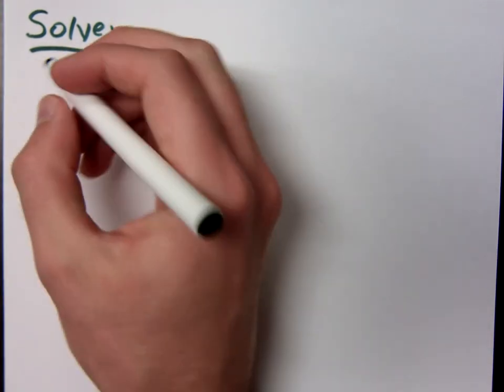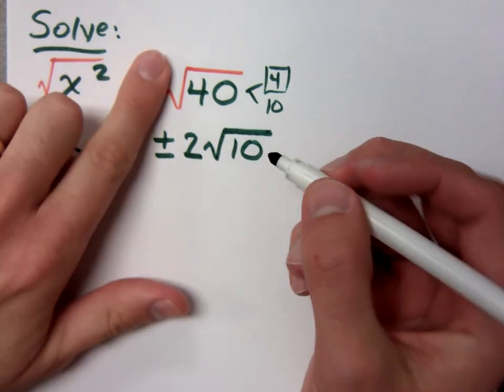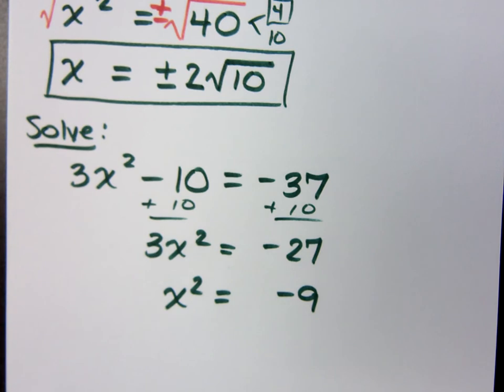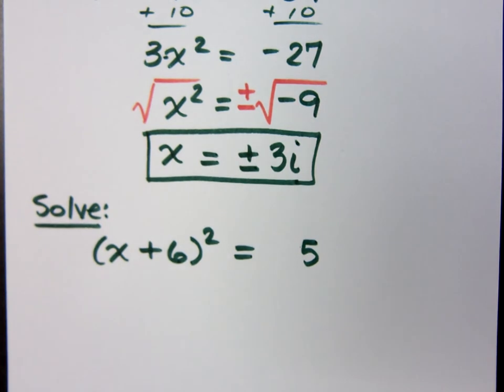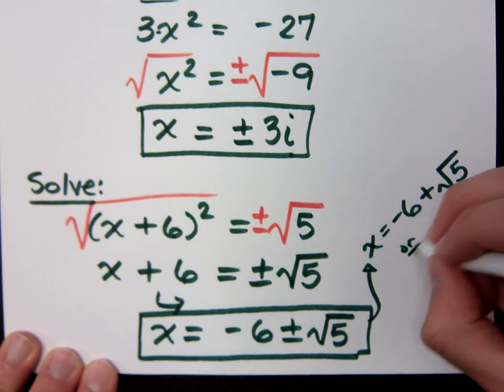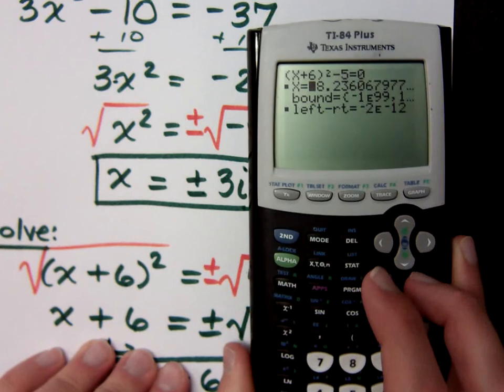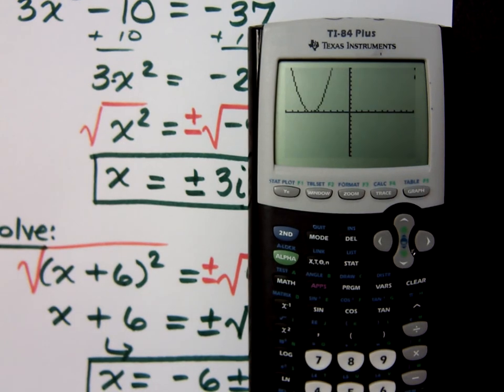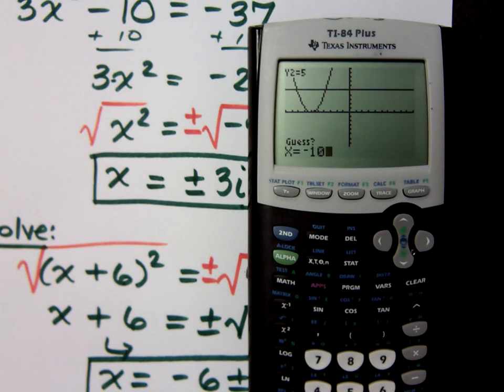College Algebra - Part 21 (Quadratic Equations - Square Root Property)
Solving quadratic equations using the square root property.
Solve:
x^2 = 40
3x^2 - 10 = -37